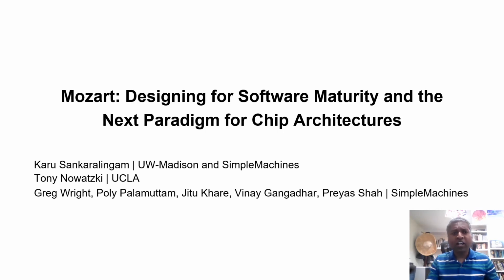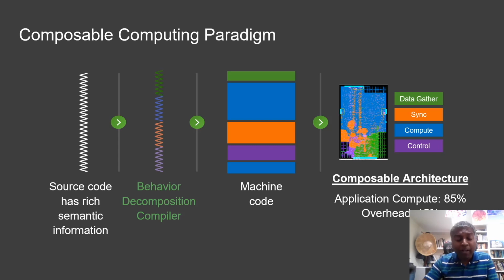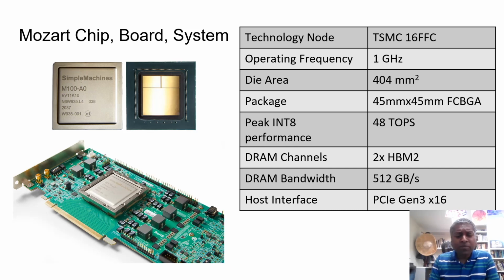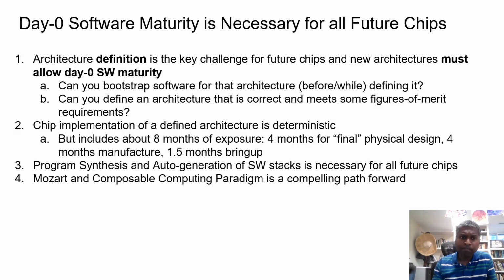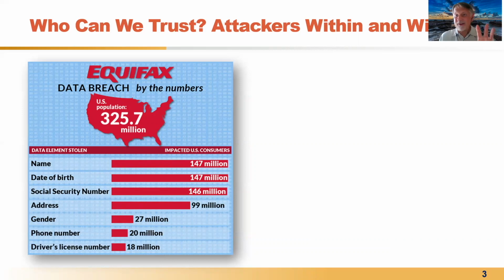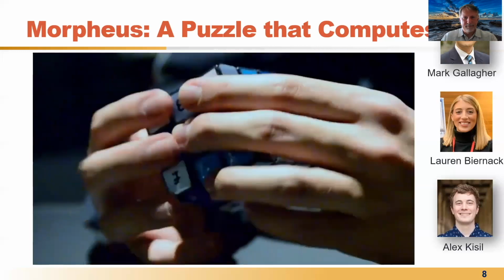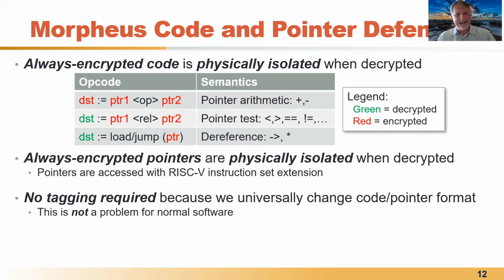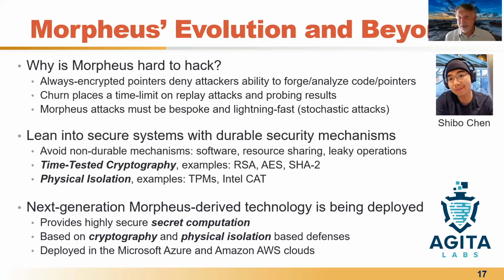HC33-S2: Academic Spinout Chips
Mozart: Designing for Software Maturity and the Next Paradigm for Chip Architectures
Karu Sankaralingam, University of Wisconsin-Madison

Morpheus II: A RISC-V Security Extension for Protecting Vulnerable Software and Hardware
Todd Austin, University of Michigan